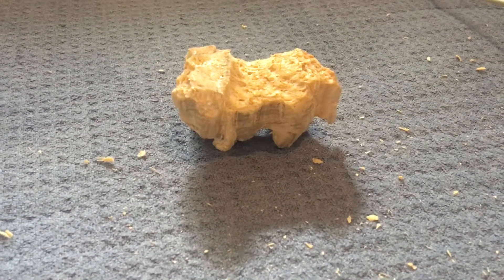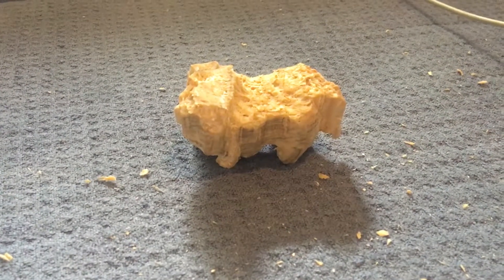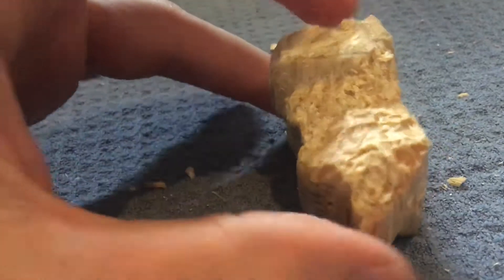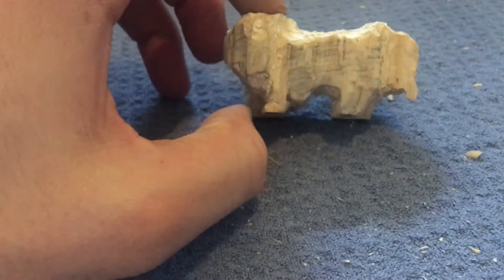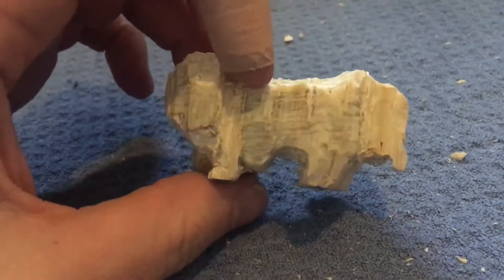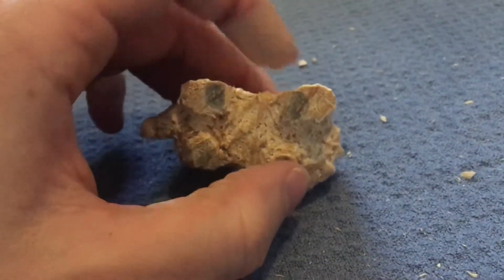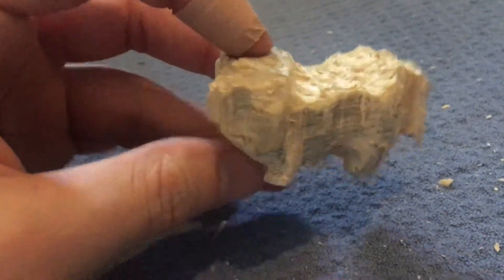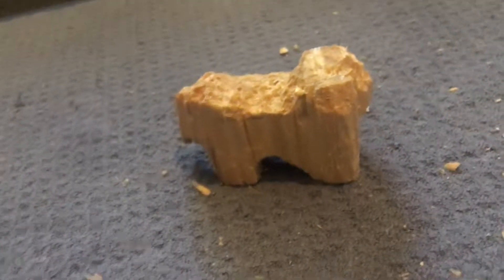Beginners wood carving - Dog part 1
I am carving a dog from a 2x4 piece of pine that I've cut to a mini size.

Slowly getting there. Probably 2 hours in with 0 prior experience